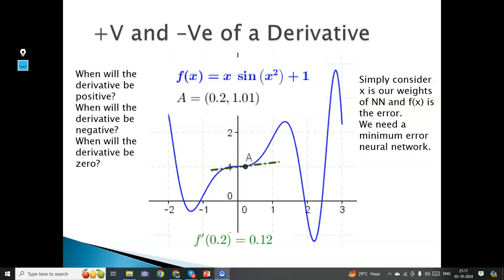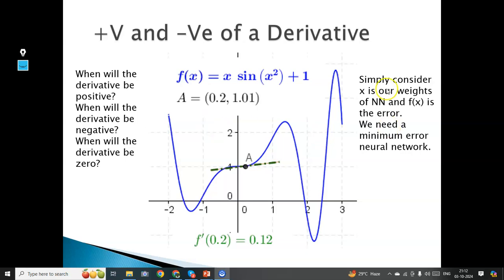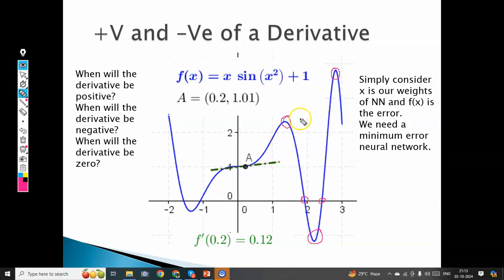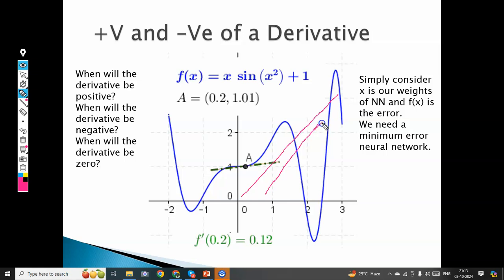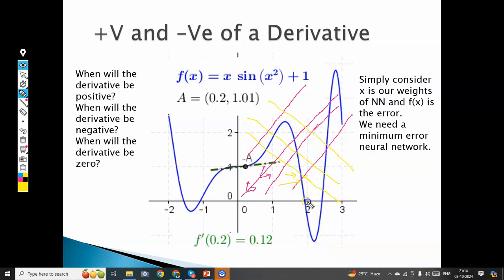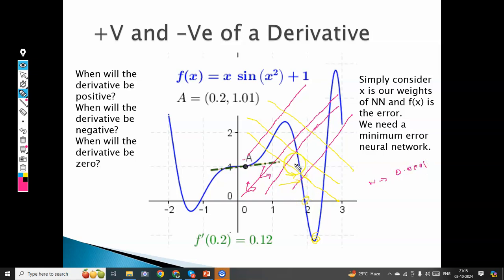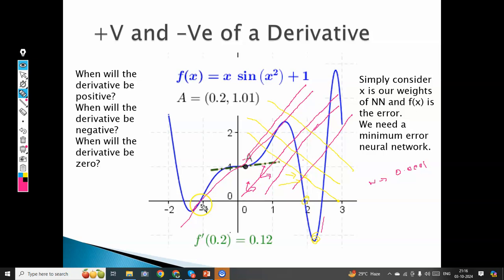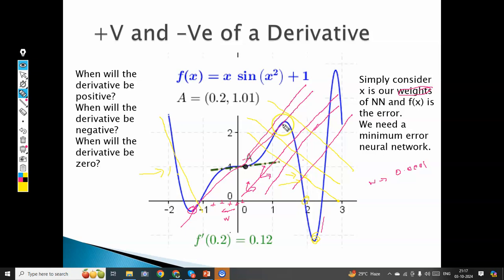Deep Learning By First Principles 05 - +Ve and -Ve of Derivative